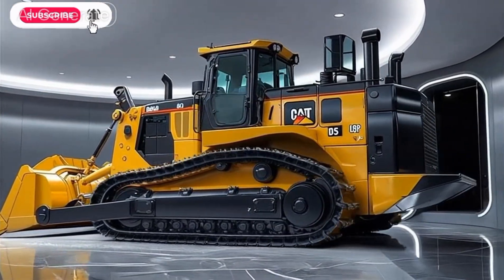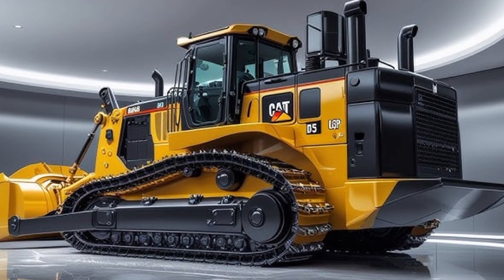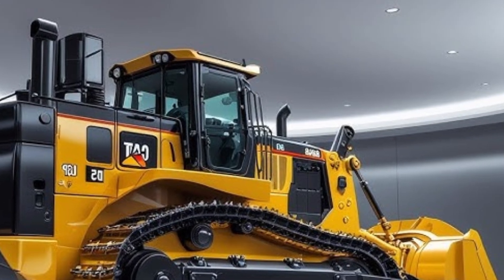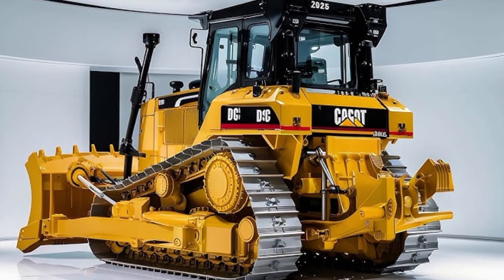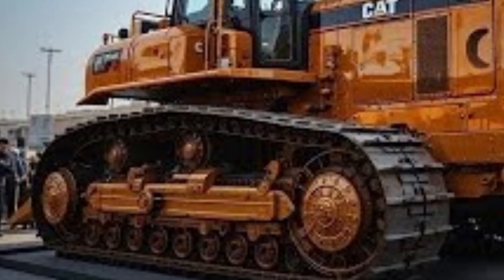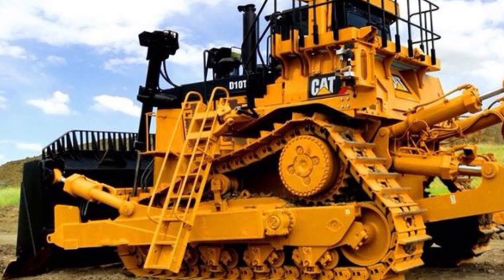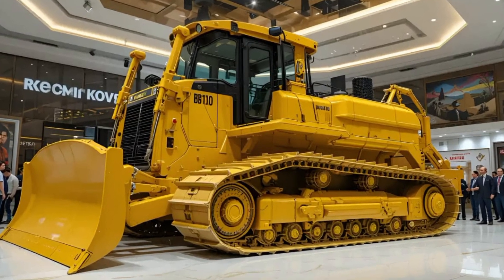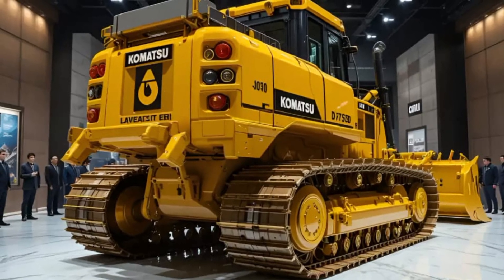2025 Caterpillar D70 Bulldozer – The Ultimate Power Machine Redefining Heavy Construction | ATP Auto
Experience the raw power and advanced engineering of the 2025 Caterpillar D70 Bulldozer — a true monster in the world of heavy machinery. In this detailed review, ATP Auto takes you deep inside the D70’s world-class performance, highlighting its CAT C18 turbocharged engine, 24m³ blade capacity, VisionLink telematics, and Grade Control 2.0 technology. Built for the toughest terrains, this bulldozer combines brute strength with smart innovation, unmatched comfort, and incredible fuel efficiency. Whether you’re in mining, construction, or earthmoving, the D70 is engineered to dominate every site it touches.